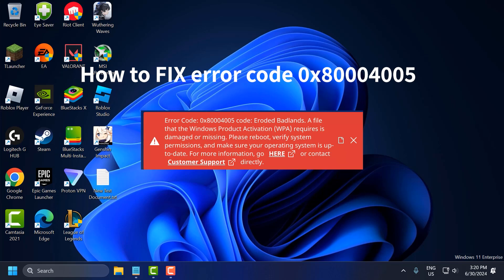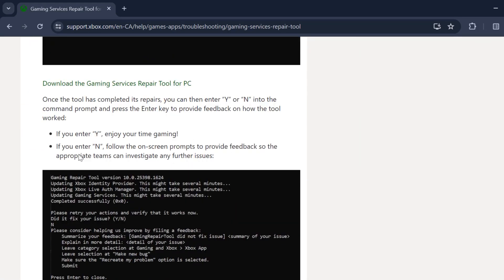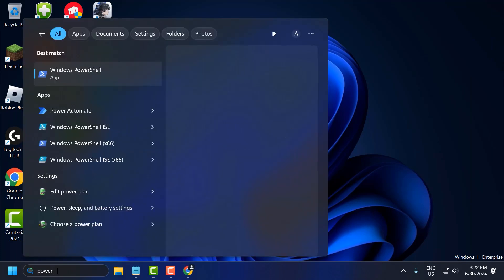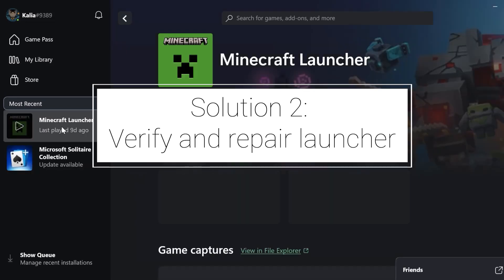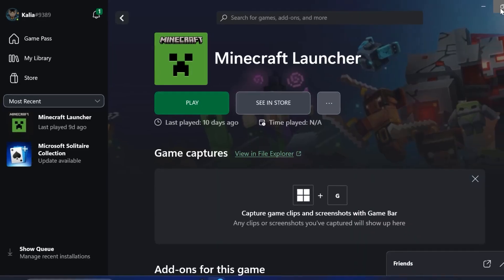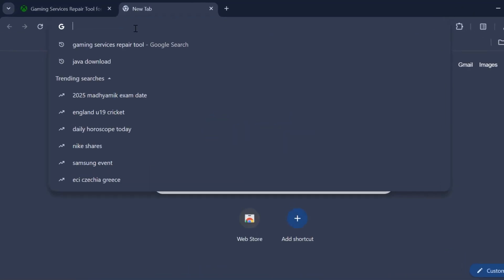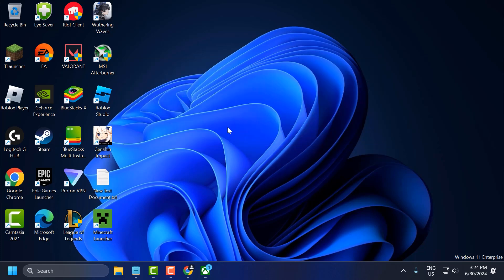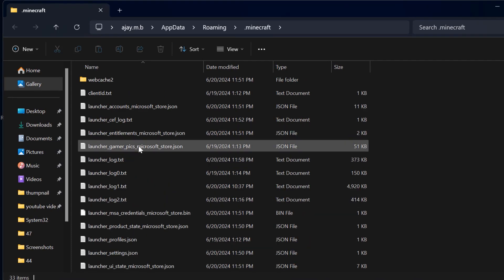How to Fix Minecraft Error Code 0x80004005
If you're struggling with Minecraft Error Code 0x80004005 on Windows 10 or Windows 11, this video will show you how to fix it. Don't let this unspecified error stop you from enjoying your game - watch now for a solution!

Paste in run:
%AppData%\.minecraft